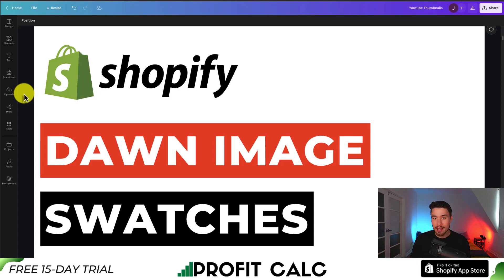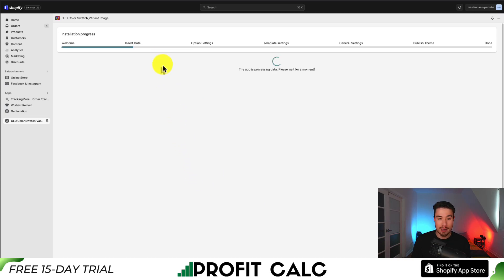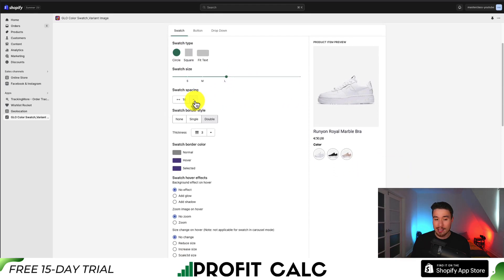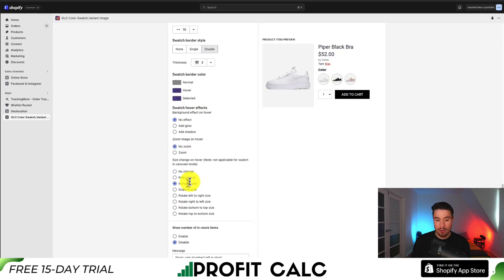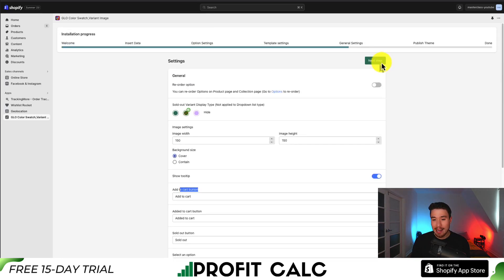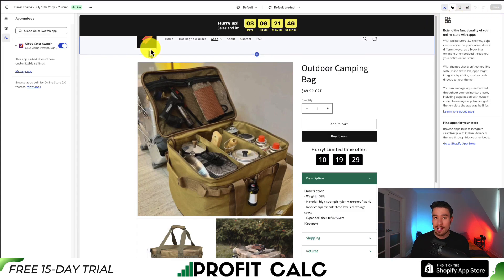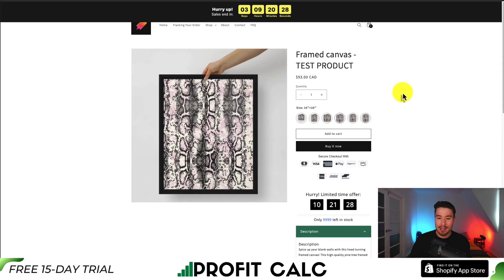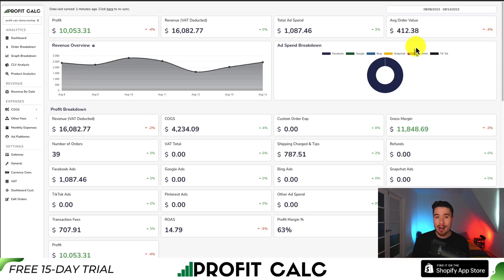Shopify Dawn Theme Image Swatches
Looking to captivate your customers' attention and elevate their shopping experience? Dive into the world of image swatches with the Shopify Dawn theme! In this tutorial, we'll introduce you to the powerful Globo Color Swatches app, allowing you to seamlessly integrate eye-catching image swatches into your online store.

🎨 What You'll Learn:
Discover the benefits of using image swatches in your Shopify store's Dawn theme, including:
- Enhancing Product Visualization: Let customers see product options in vivid detail.
- User-Friendly Interface: Make color and style selections a breeze.
- Boosting Conversions: Engage shoppers and encourage them to make confident purchase decisions.

🔗 App Featured:
Explore the Globo Color Swatches app on Shopify App Store:

With the Globo Color Swatches app, you can seamlessly create and manage image swatches for your products. Elevate your online store's visual appeal and provide customers with an immersive shopping journey like never before.

Ready to give your customers an interactive and visually captivating shopping experience? Watch this tutorial to unlock the potential of image swatches in the Shopify Dawn theme.